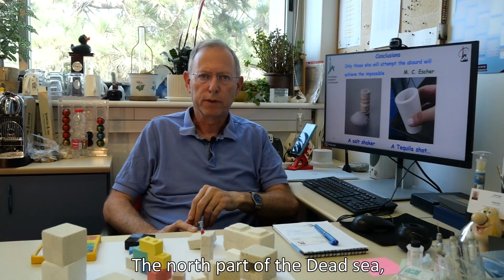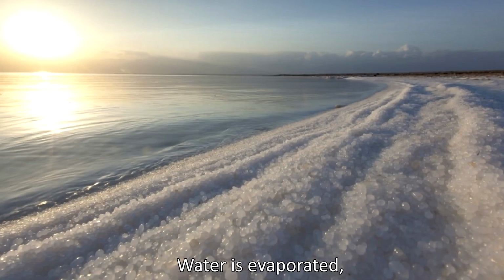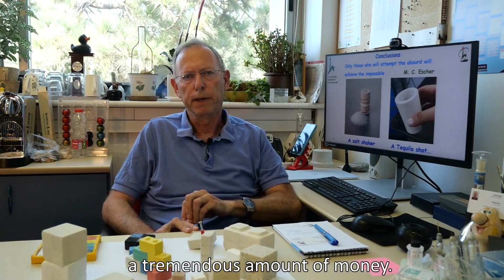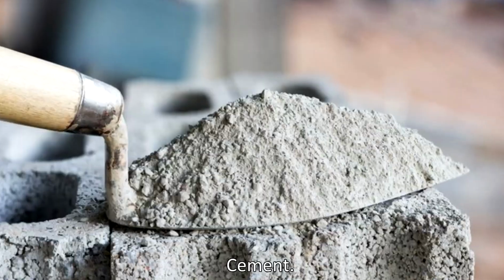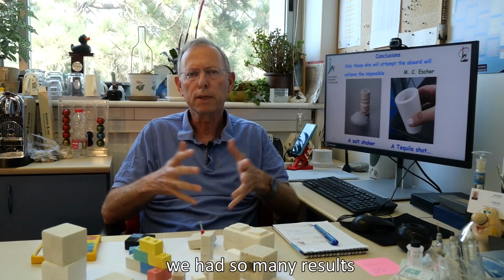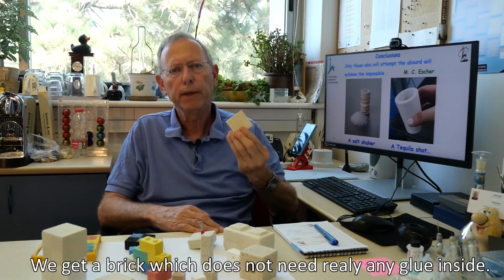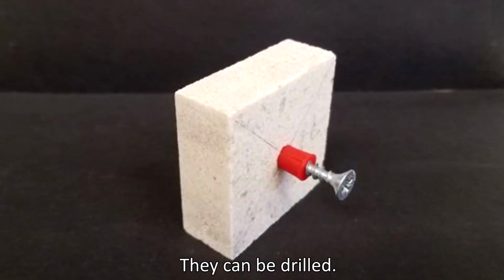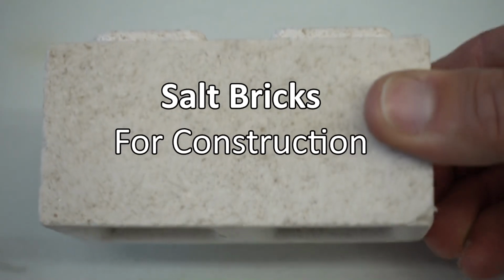Salt Bricks for construction - by Prof. Daniel Mandler